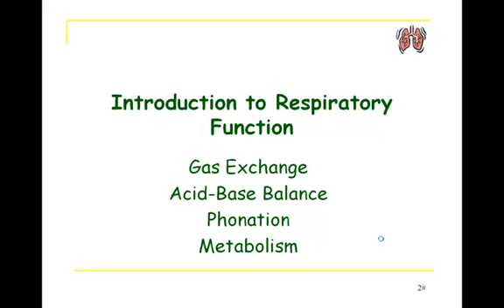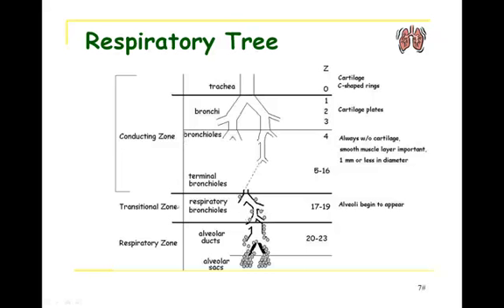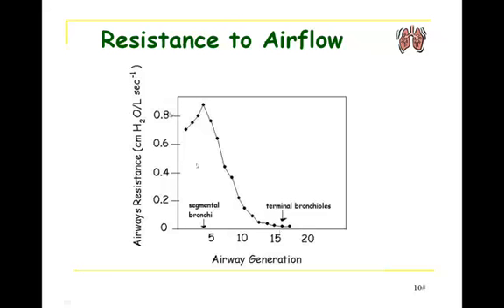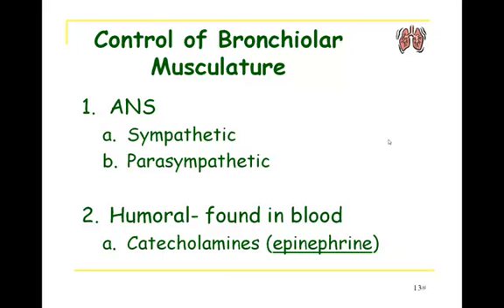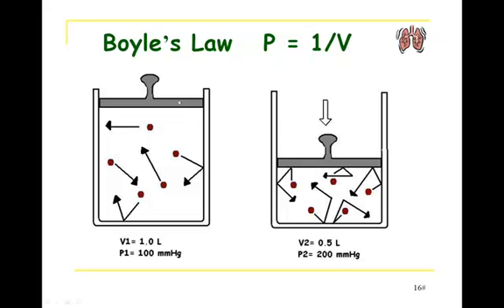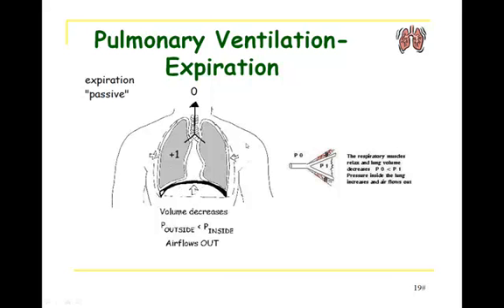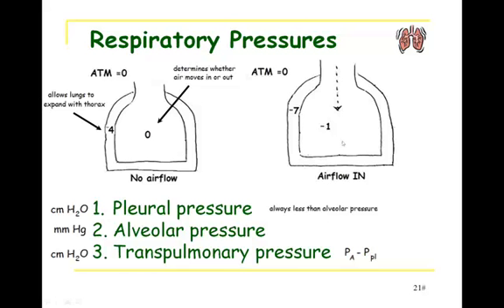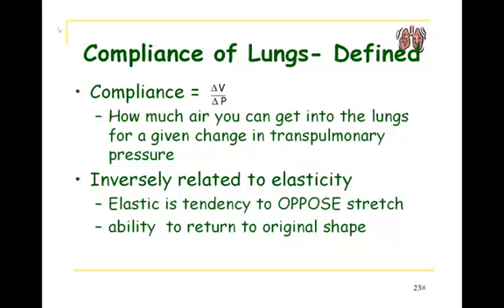Pulmonary Ventilation Part 1